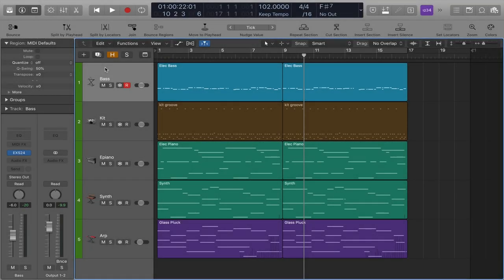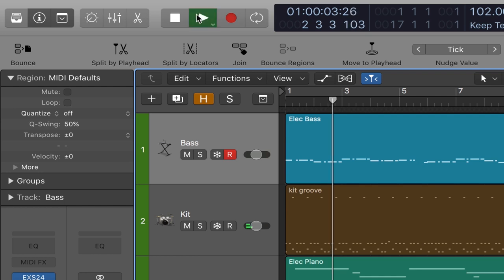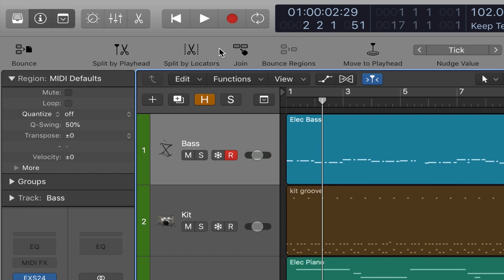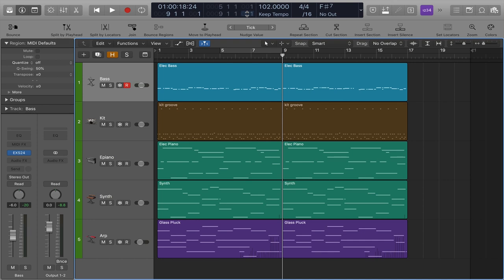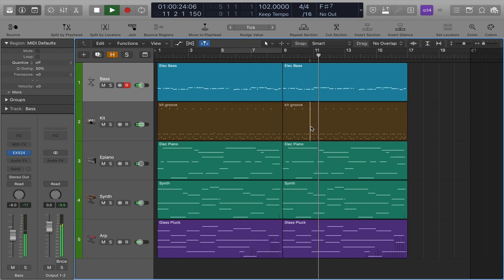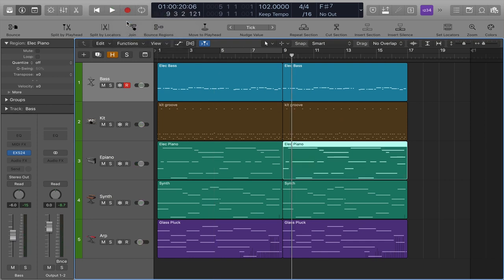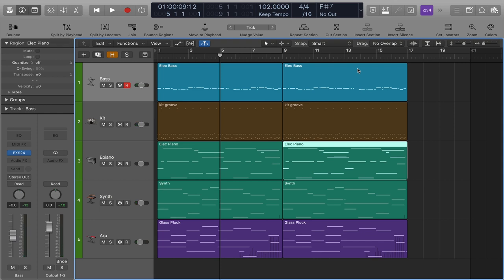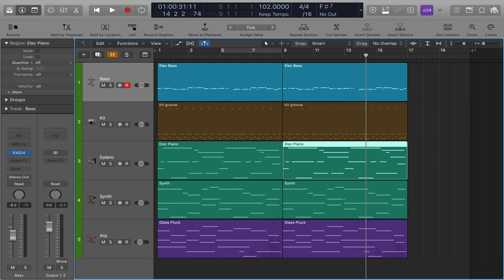Transport Options for Play and Stop | Logic Pro X Basics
In this video, Berklee Online professor Jeff Baust goes in depth about options for the transport in Logic Pro X. He demonstrates features of the playback button, the stop button, and shows different key commands you can program to manipulate these functions. You’ll learn how to use program behaviors like “Play from Marquee Selection,” “Play from Cycle,” “Play from Selected Region,” Play from Last Locate Position,” and more. This video is from the course “Producing with Logic Pro.”

About Jeff Baust:
Jeff Baust is a professor in Berklee’s Synthesis and the Music Production and Engineering Departments. A composer, audio engineer, educator and multi-instrumentalist, he has created scores for the ESPN, New England Sports Network (including music for the Bruins and Red Sox), Avid, Sony, Polaroid, Sharp, Reebok, Lotus, and others. He works primarily in his own facility, Coral Sea Music. As an audio engineer, Jeff has worked on projects for such artists as the Boston Symphony Orchestra, San Francisco Symphony Orchestra, NBC-TV, Andre Previn, Itzhak Perlman, Jessye Norman, and Dawn Upshaw, as well as labels such as EMI, Philips, Nonesuch, and many others. Specializing in digital audio production, Jeff works with technologies such as Sonic Solutions, high-resolution audio (96k/24bit), HDCD encoding, and mastering as well as forensic audio and restoration tools. Jeff holds a M. A. in Composition from the University of California, Davis, and a DMA at Boston University, where his primary area of concentration was electronic and electro-acoustic composition.

About Berklee Online:
1-866-BERKLEE (US)
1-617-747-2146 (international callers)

Berklee | Berklee Online | Music Production | Producing Music with Logic Pro | Logic Pro X | Logic Pro Transport | Play Button | Stop Button | Customization | Audio Engineer | Jeff Baust | David Doms | MIDI | Audio | Boston Symphony Orchestra | NBC | EMI | Dreamtime9